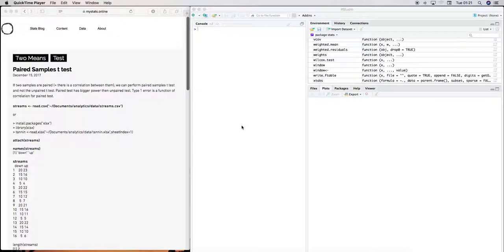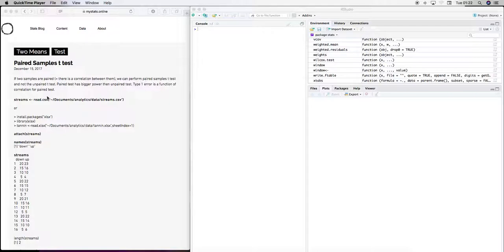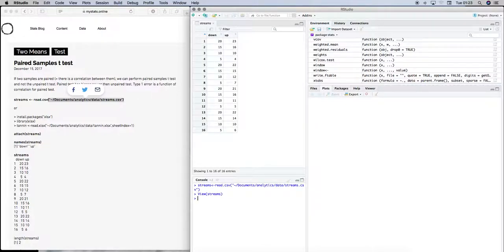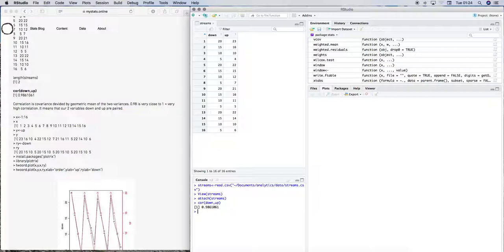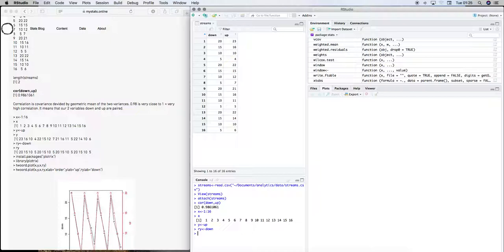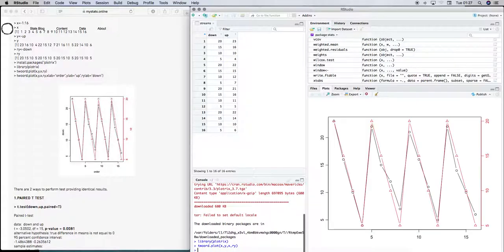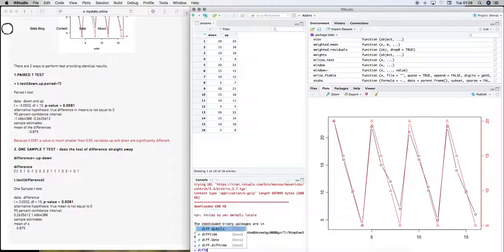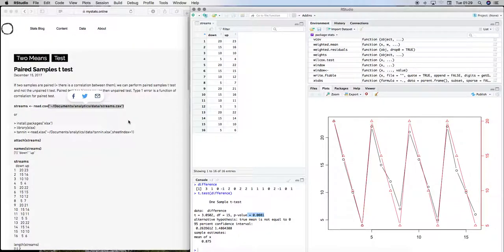Paired Samples t test in R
R Studio tutorial